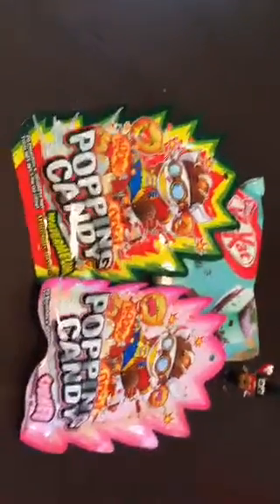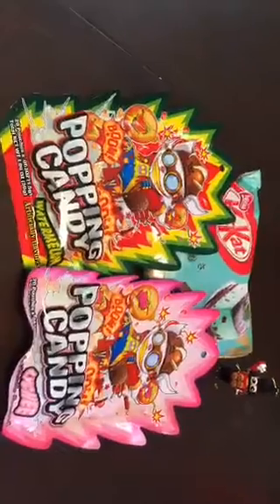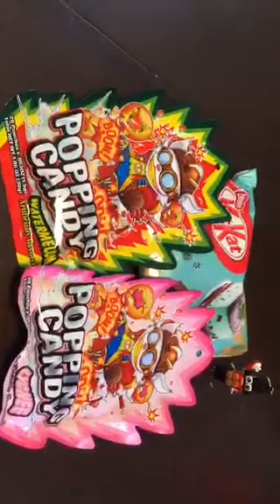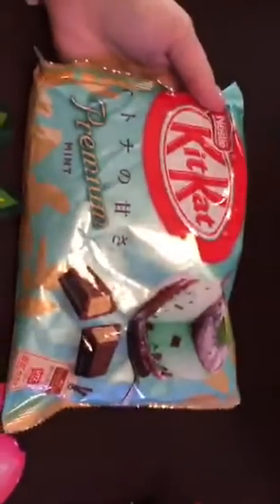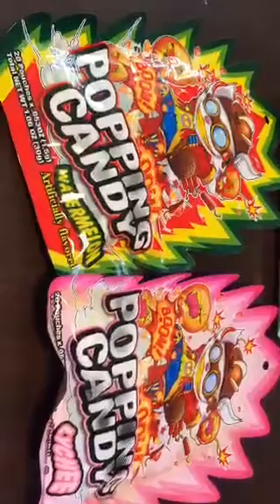Junk Food’n: Popping Candy & Mint Kit Kat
This is an older video originally streamed on Periscope.